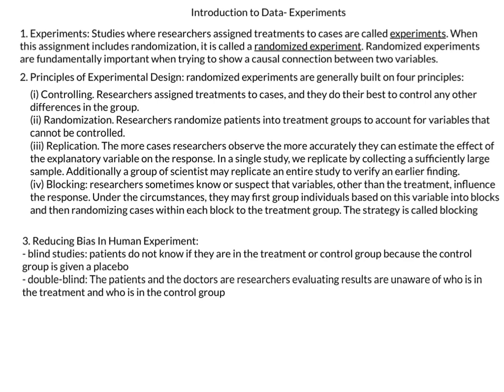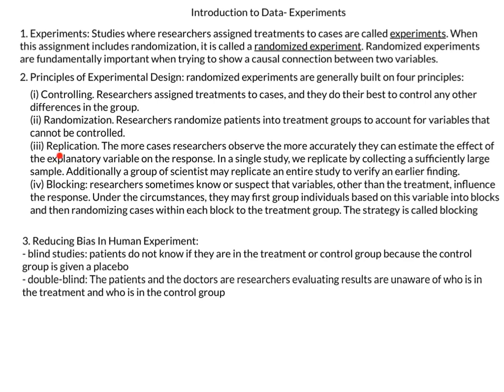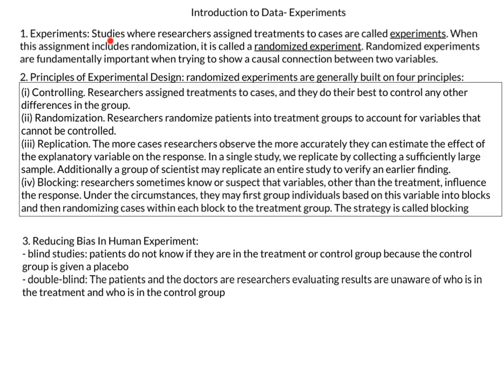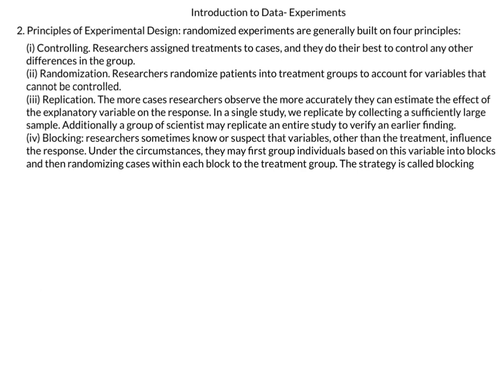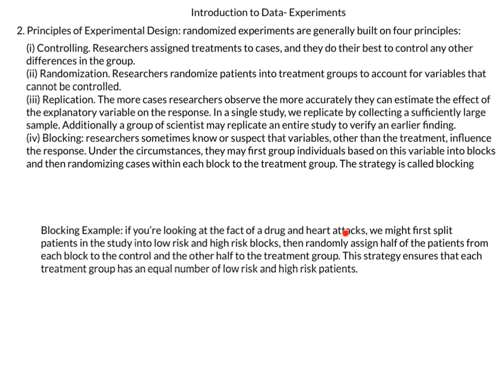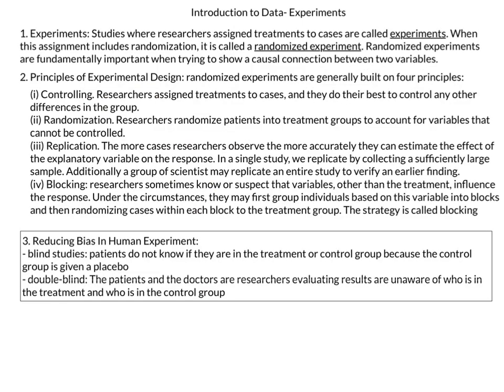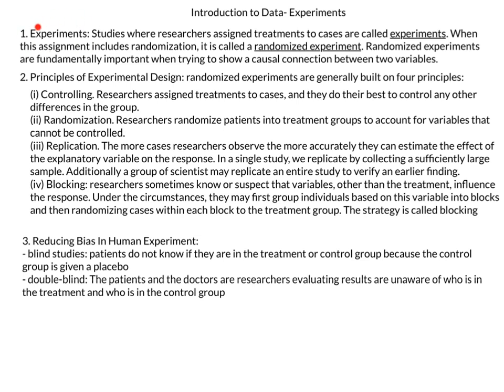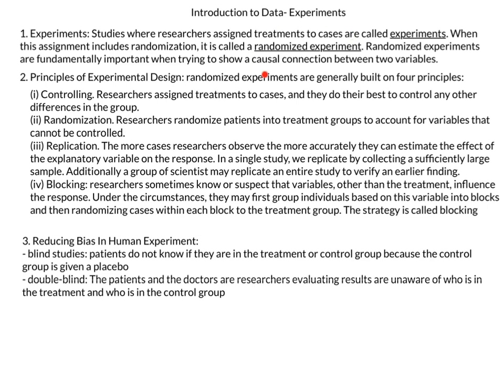OpenIntroStats Ch1: Introduction To Data Experiments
This video covers Statistics: Experiments
Topics include:
- Experiments
- Principles of Design: (i) Controlling (ii) Randomization (iii) Replication (iv) Blocking
- Reducing Bias with Blind Studies and Double Blind Studies